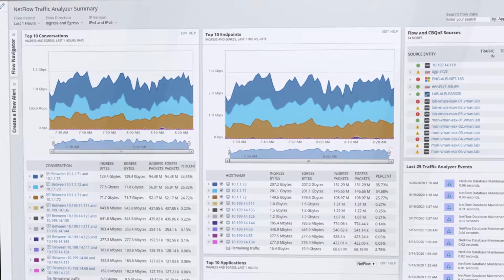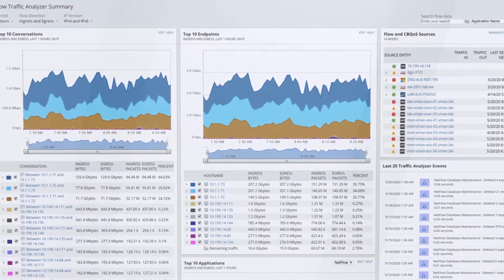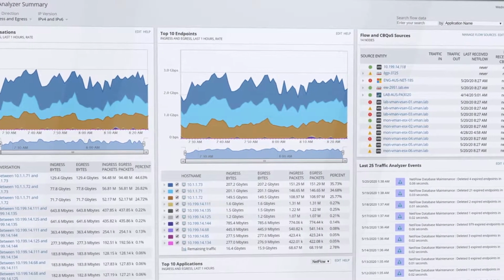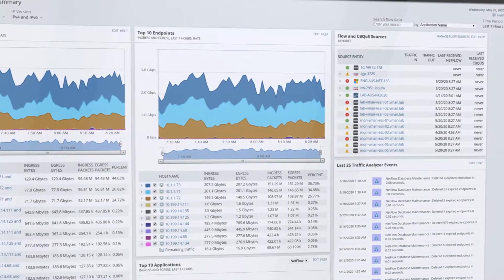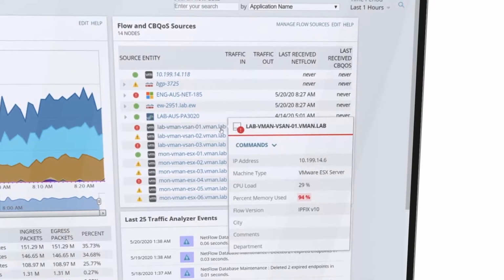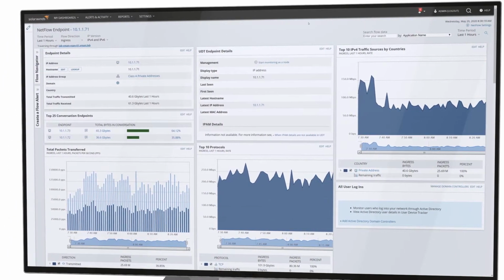NTA Support for the VMware vSphere Distributed Switch (VDS)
Server virtualization is ubiquitous. As a result, NetFlow Traffic Analyzer (NTA) has added foundational visibility into netflow data from VMware vSphere distributed switches, allowing filtering of east-west traffic on specific hypervisors to help IT pros avoid service impacts when moving workloads.